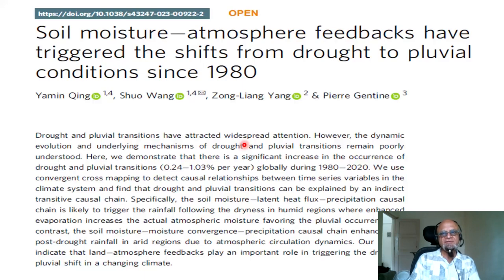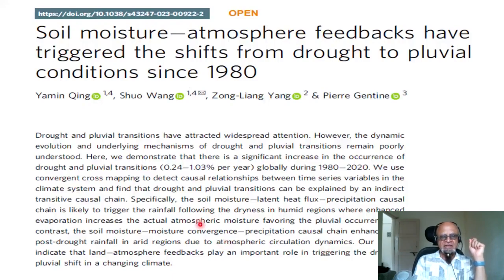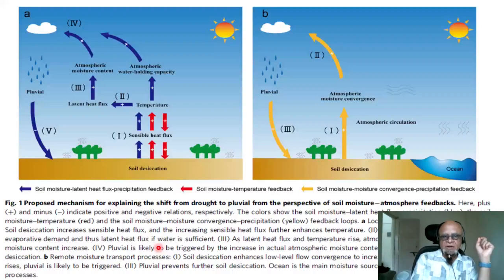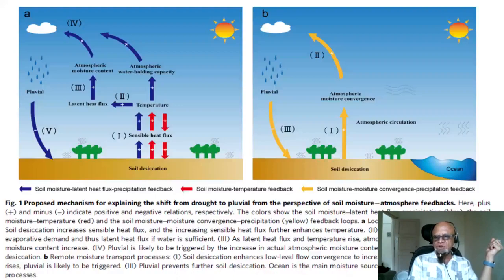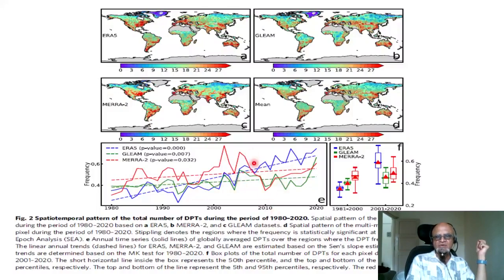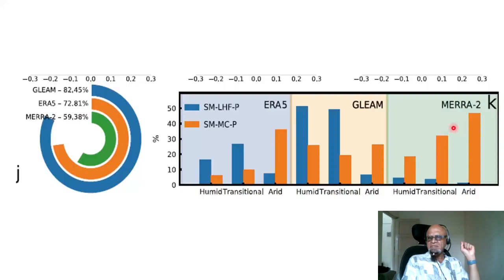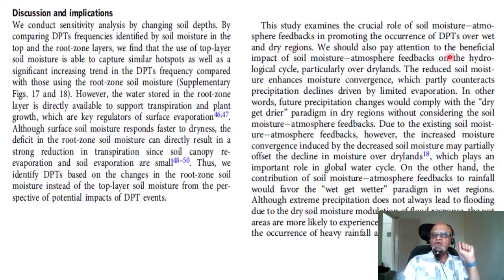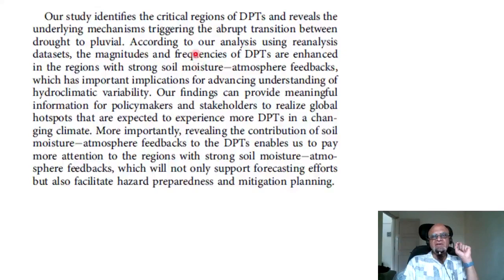15 - Can Soil Moisture Feedbacks Trigger Transitions from Droughts to Pluvial Conditions?